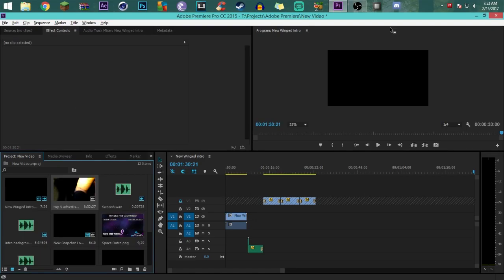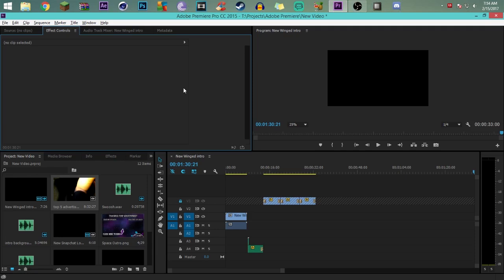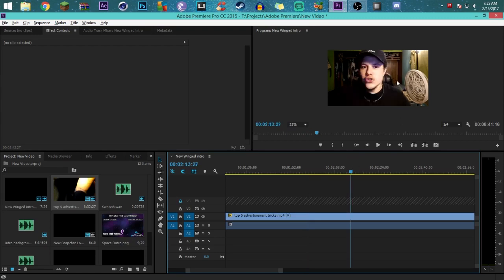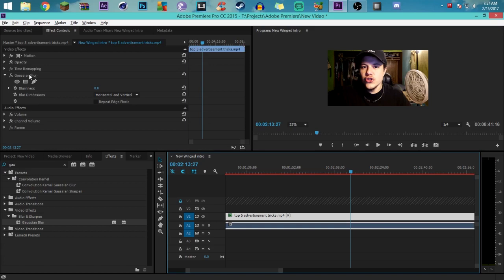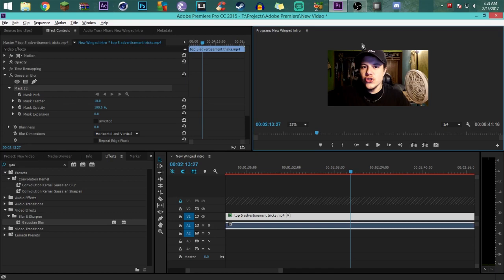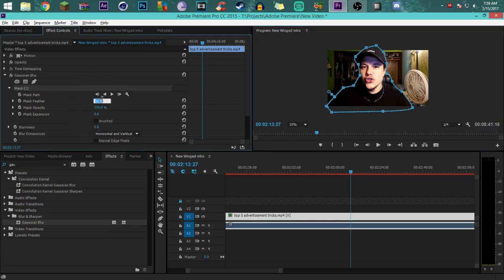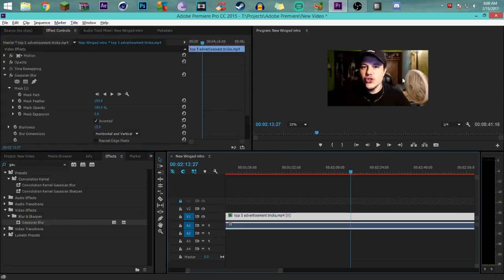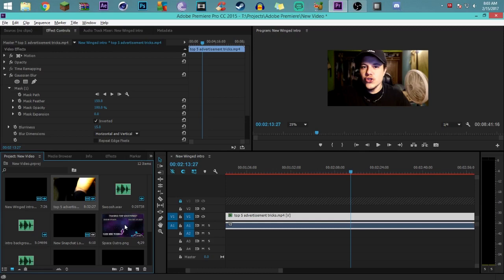Adobe Premiere Pro Tutorial!: How To Add Blurred Background To Facecam! | Blurry Backgrounds Tut.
►My Skype: LEG3NDz_
►Play with me on Xbox: GODz LEG3NDz